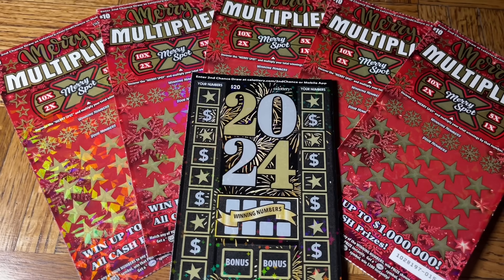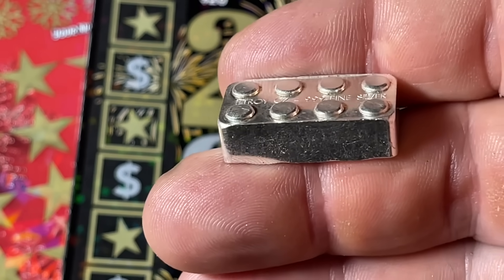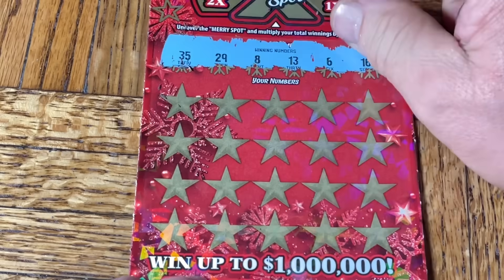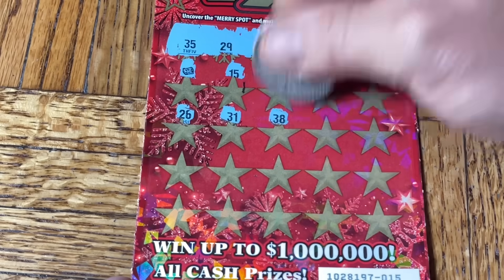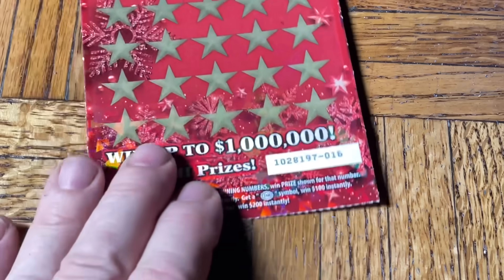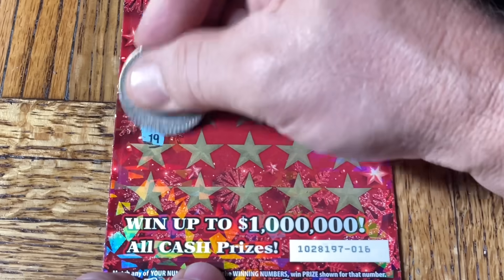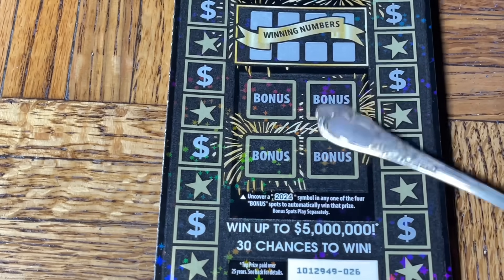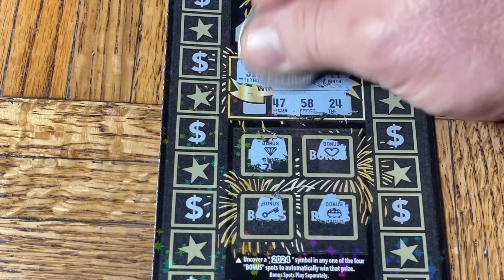I Gotta Say I Was SHOCKED.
Need A Cash Back Or Points Credit Card? I Get 15,000 Points Equal To $150 & You Get 60,000 Points Equal To $600 (by meeting their spend requirement)